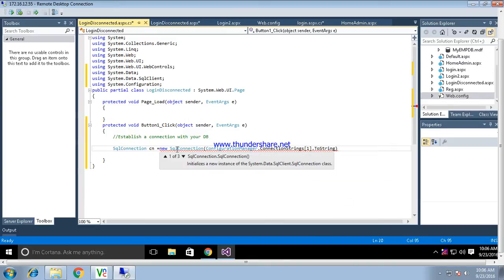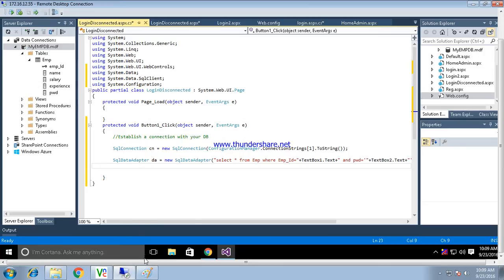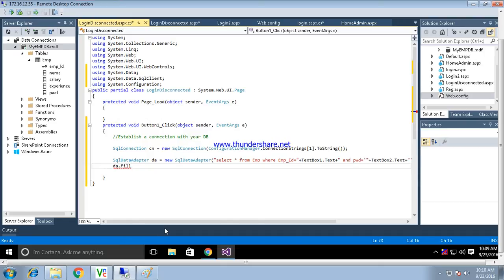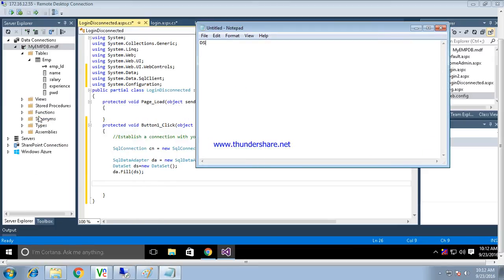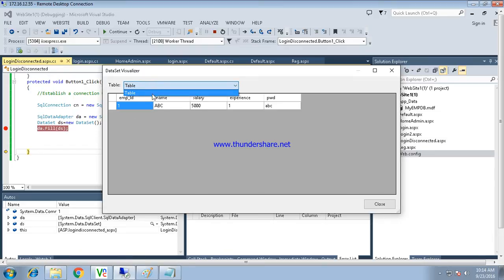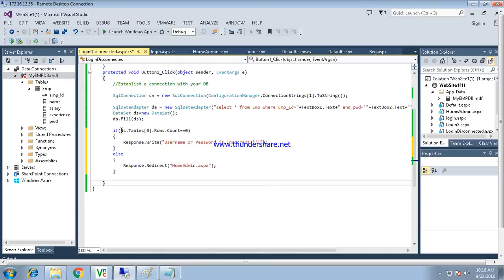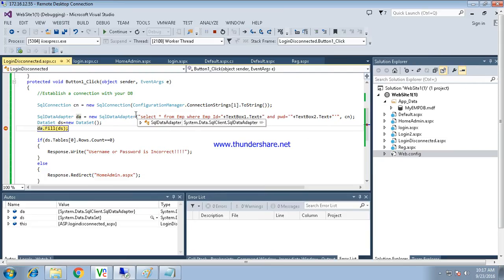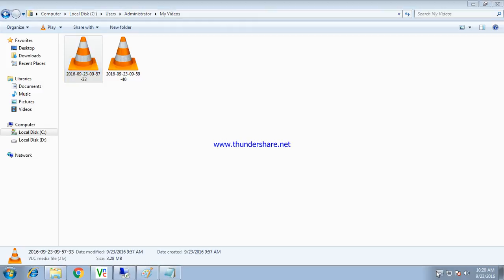Login Page using Disconnected architecture in ADO.NET using C#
This video represents simple demonstration of login page using ADO.NET disconnected architecture